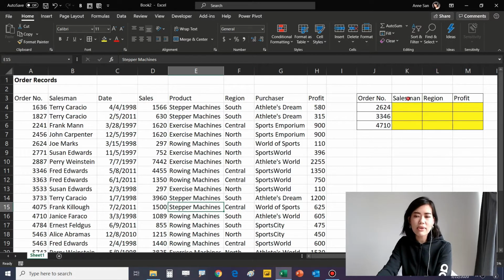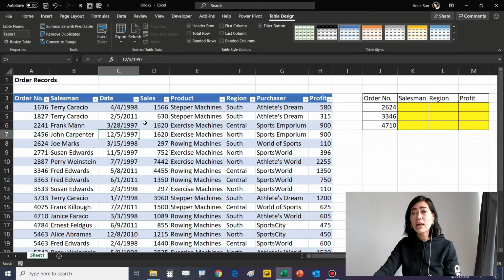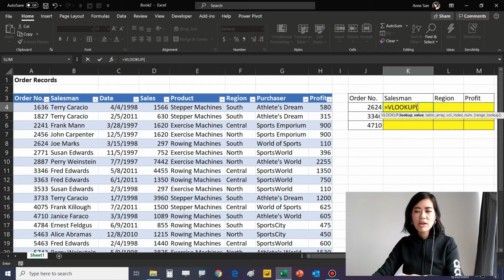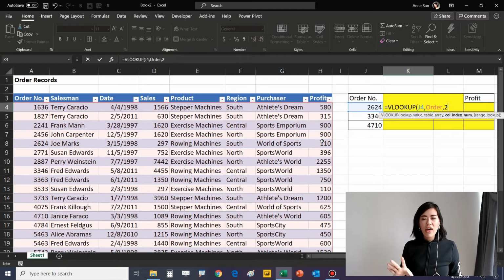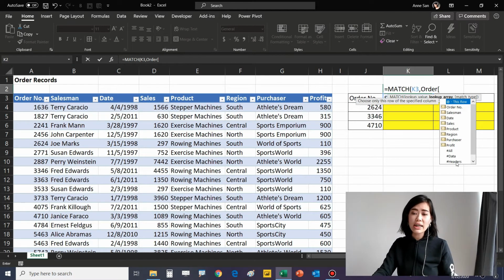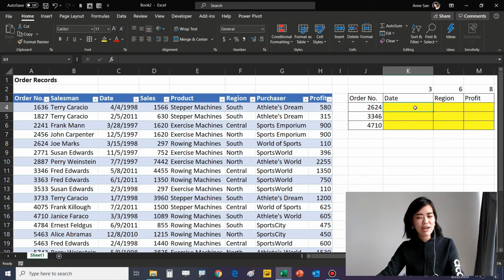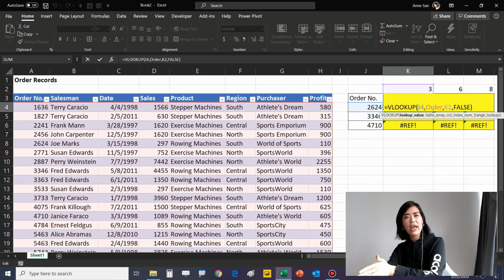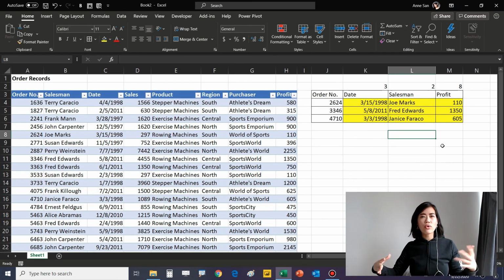Excel Funtions| VLOOKUP() & MATCH() - Lookup with dynamic header| Anne Teoh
In this video, i would like to show you how to easily lookup from different column whenever the header changes. To do this, we will require the help of MATCH() function (to locate the location index of the header) and VLOOKUP() to extract data using the given LookupValue.